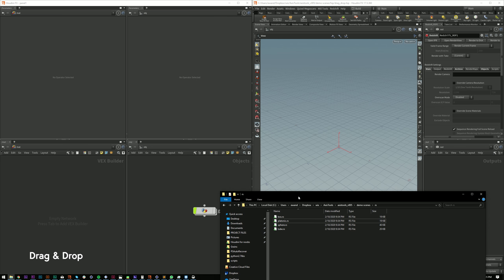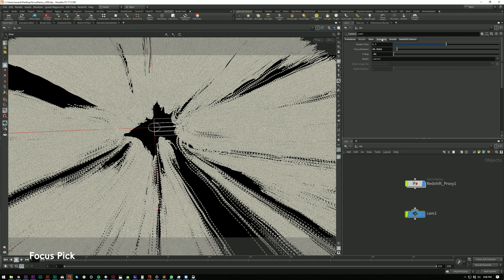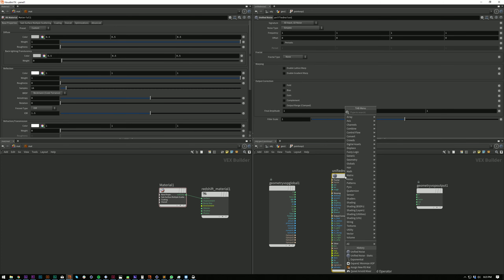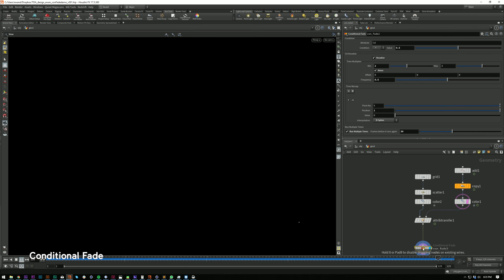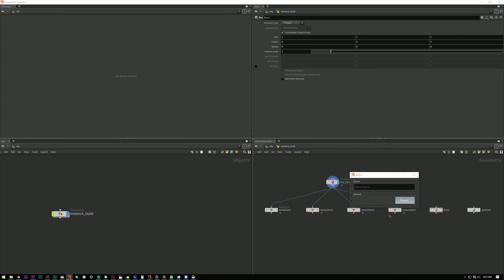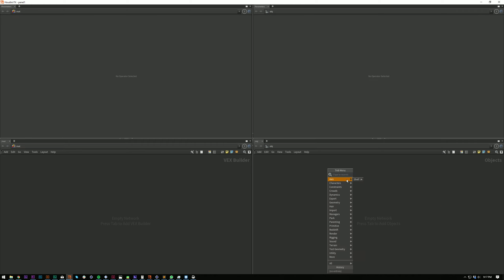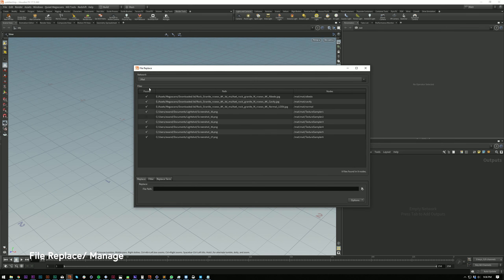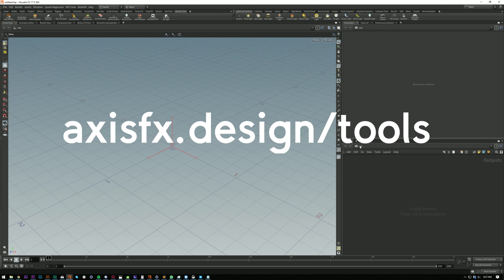Houdini File Scripts Updates - Version 5